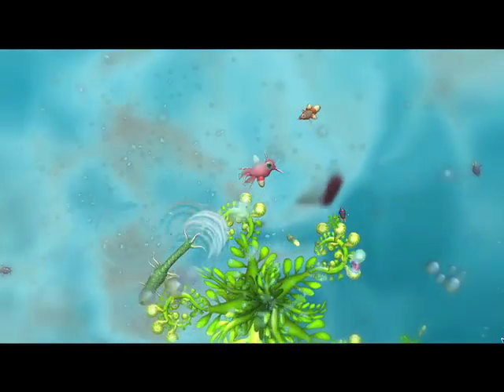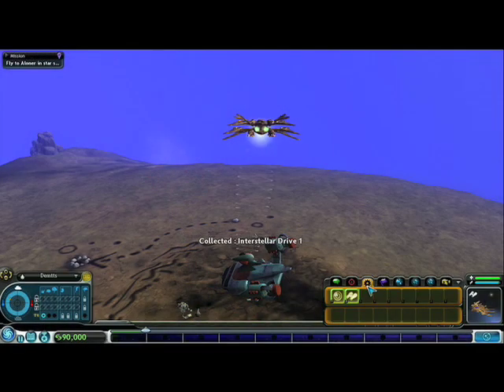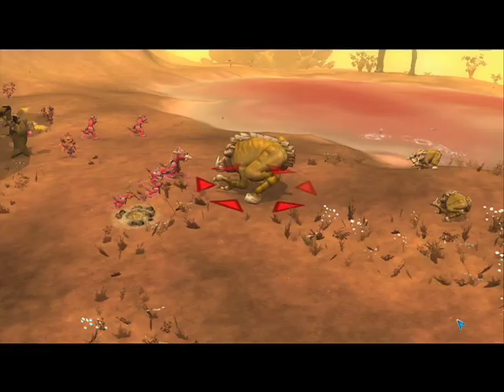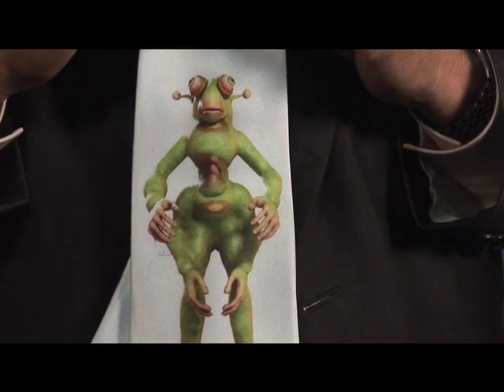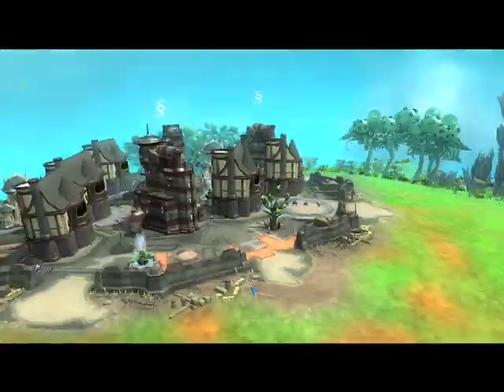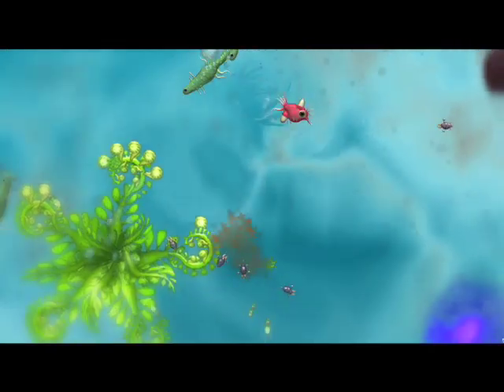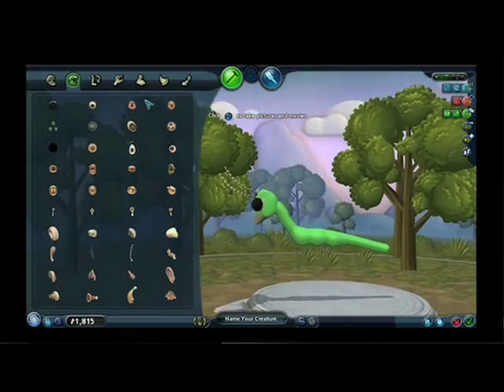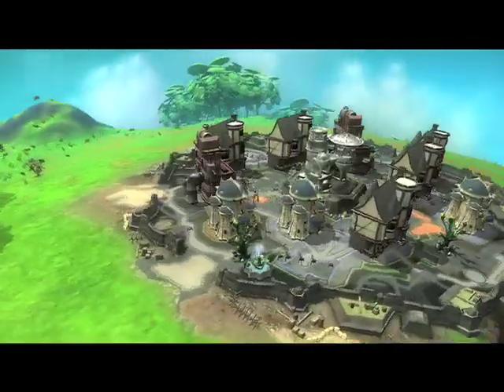Game|Life 27: Will Wright on Spore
Spore is an evolutionary game that takes you from amoeba to intergalactic traveler. We talk to creator Will Wright about Spore, astrophysics and crowdsourcing.